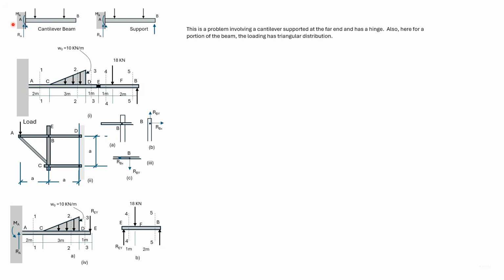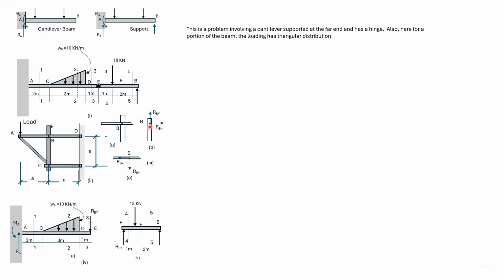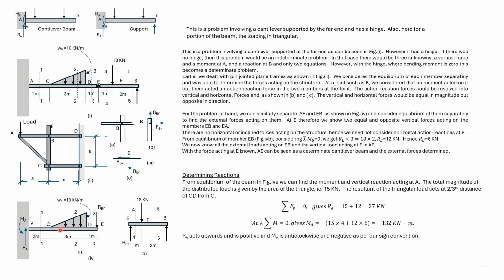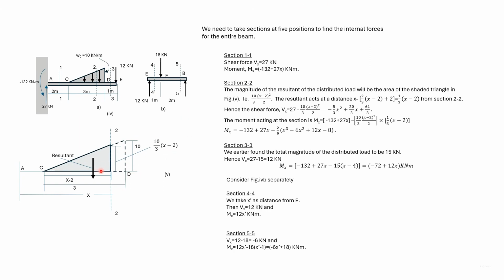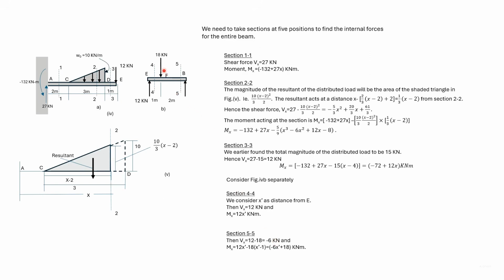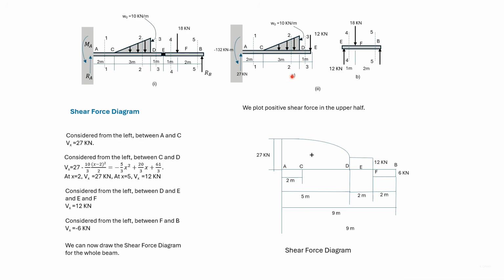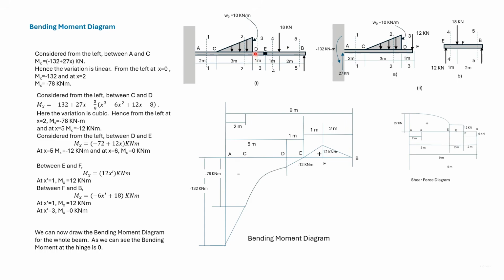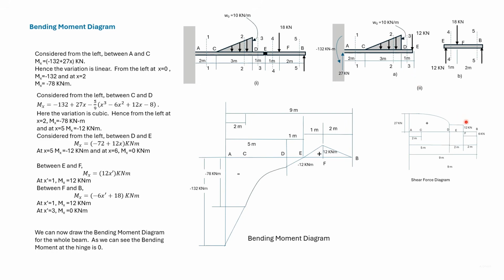Mech. of Materials-Bending-SF and BM, Hinged Beam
Session 19, BM and SF Examples, Hinged Beam.
Here we examine the bending moment and shear force diagram of a hinged beam with a Triangular distributed load.  A hinged beam can be considered as a special type of SF, BM problem.  Here we look at the forces that beam members exert on a hinge and the forces the hinge exerts on the members.  To do this we reiterate a discussion on plane frames.  Two different ways of dealing with beams with hinges are mentioned.